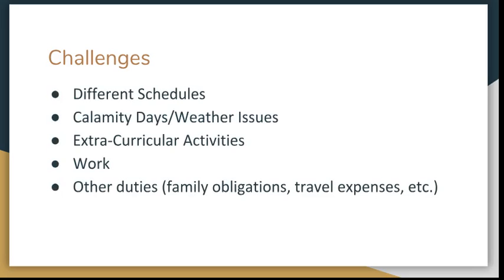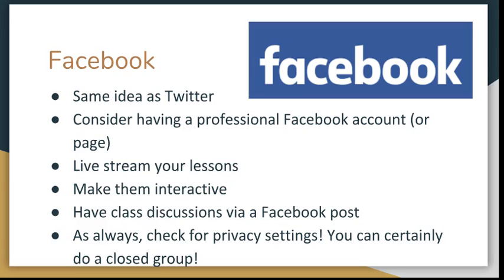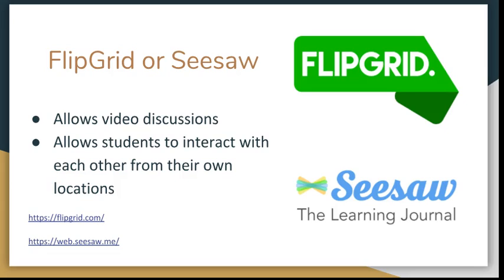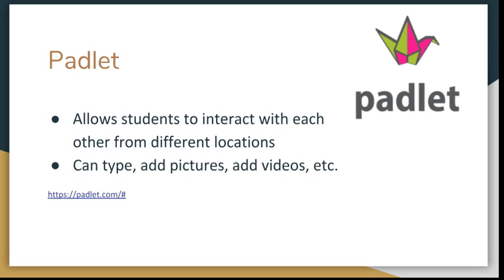Zane State Presentation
This presentation was created for Zane State Community College.